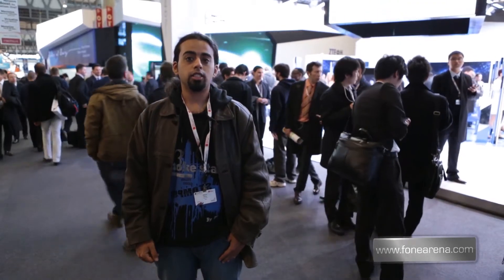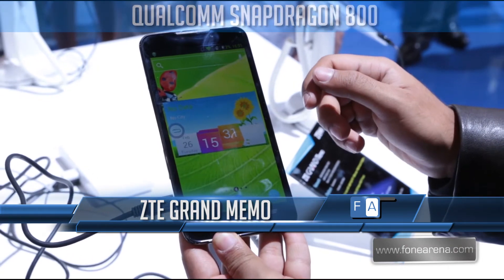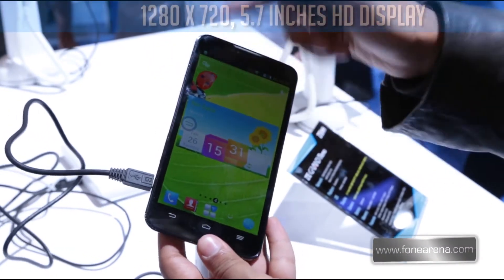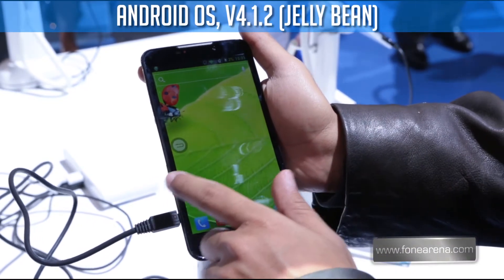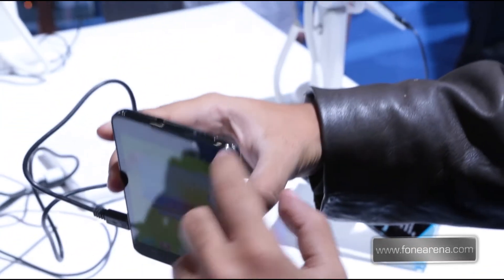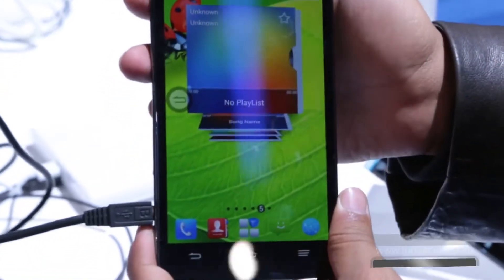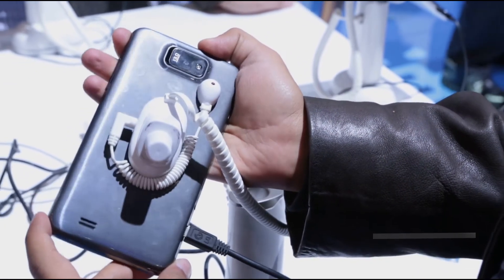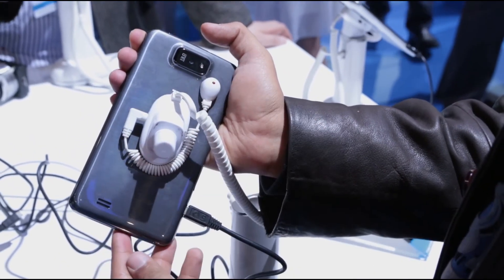ZTE Grand Memo Hands On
is at MWC 2013 in Barcelona and we got our hands on the ZTE Grand Memo.